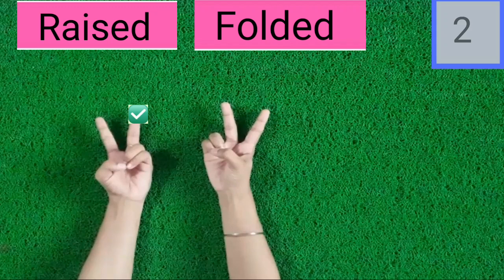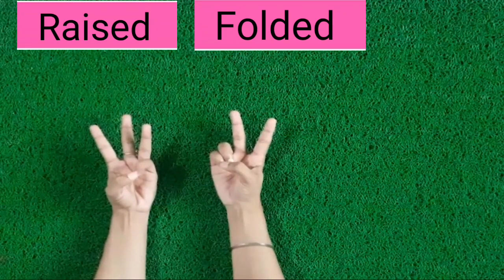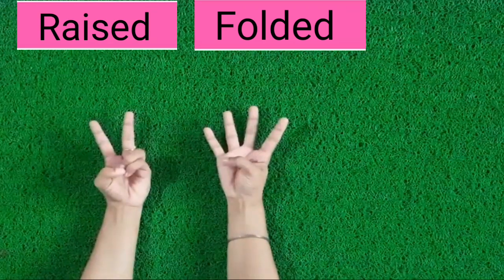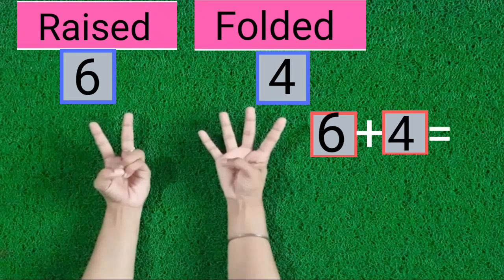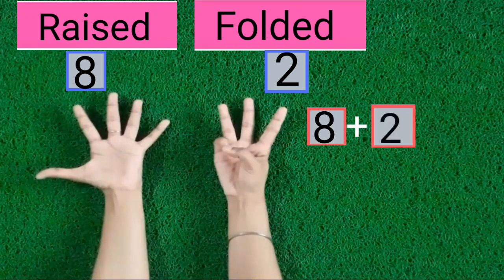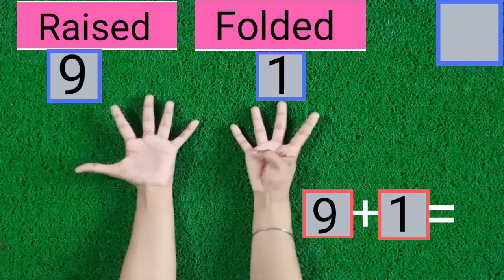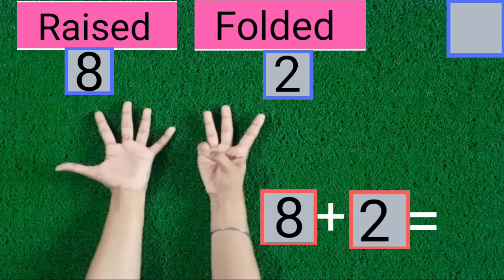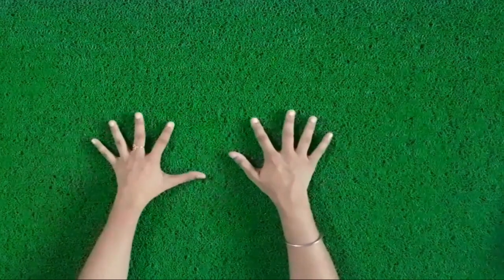Solve the sums based on Jorh -Torh (Adding and splitting) of 10 with fingers in English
Class : 1st